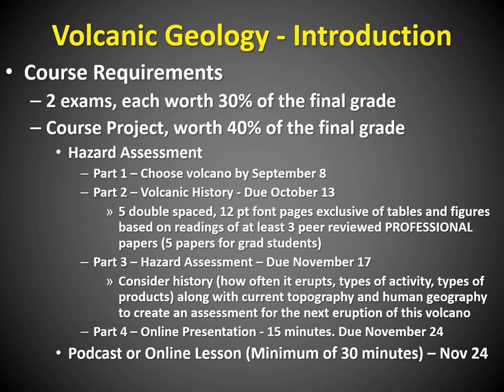GEOL 467 Fall 2020 Lesson 1 Introduction, What is a Volcano, and Background Concepts Part 1